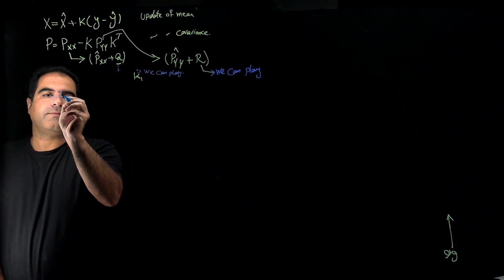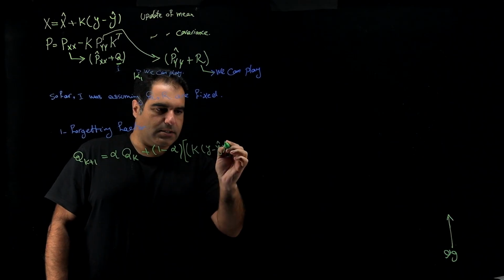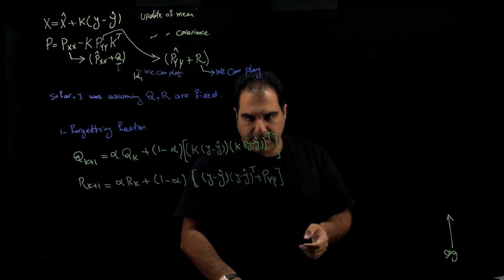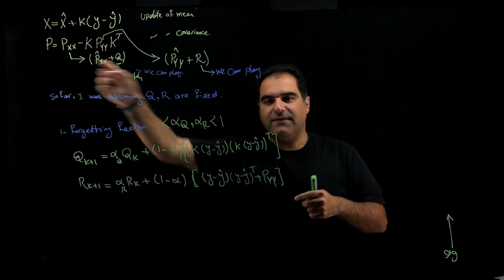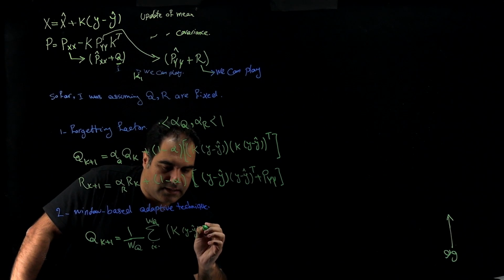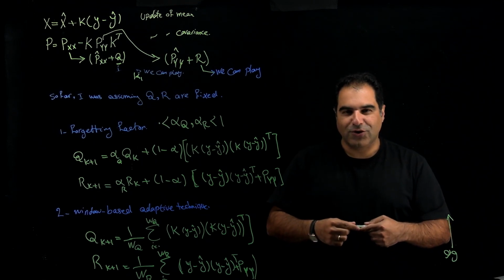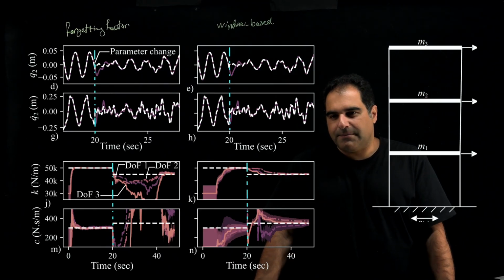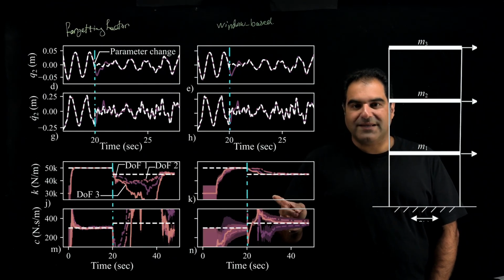Video 9: Structural Damage Quantification Using Adaptive Unscented Kalman Filter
In this video, I introduce two adaptive Kalman filter schemes, explaining their principles, advantages, and capabilities. Using the previously modeled 3-DOF system, I demonstrate how each method quantifies structural damage and compare their performance, highlighting how adaptive filtering improves damage-level estimation.

This video is prepared and presented by Esmaeil Ghorbani, Ph.D., P.Eng.